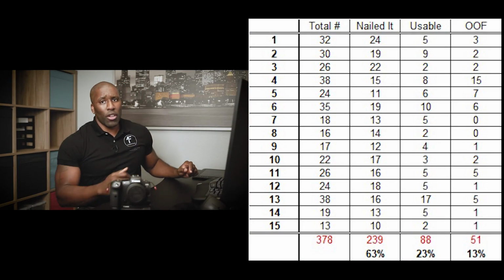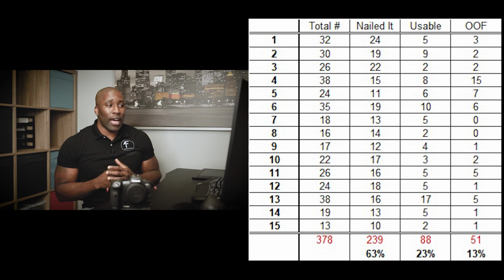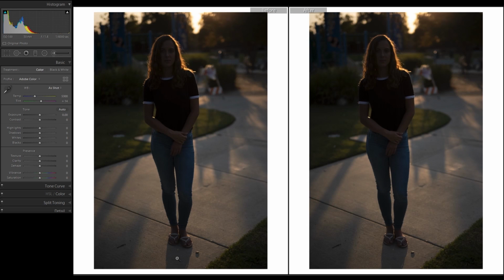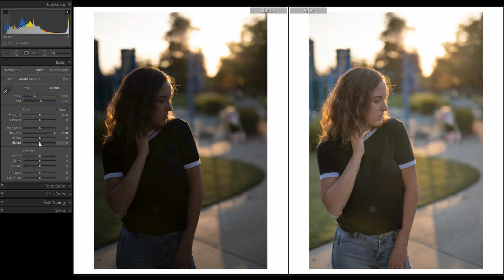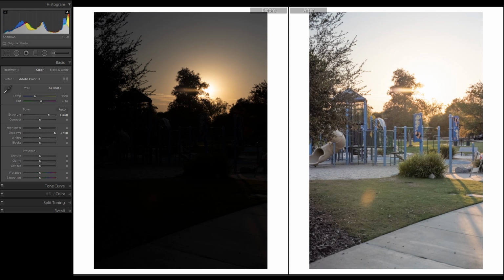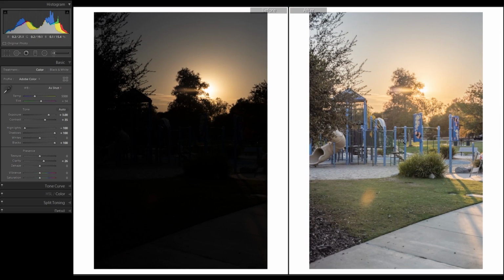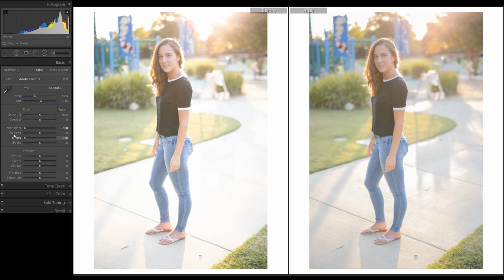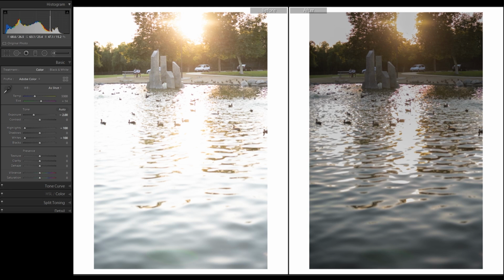Canon R5 Follow-Up Review | My Experience With The R5 Over The Past Two Months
I've had the Canon R5 for almost two months - many shoots and thousands of images later, I wanted to check in on my experience as a portrait photographer using the Canon R5. This follow-up review is based on MY usage, it's not meant to speak on how the camera would fit everyone's style/method of shooting.

*Initial Review Video*
Canon R5 Compared To The EOS R | Looking At The R5 From A Photographer's Perspective

00:00 - Intro
00:17 - Briefing
01:27 - R5 Exposure Difference
02:21 - Lack of Lightroom Camera Profiles
05:00 - Body/Ergonomics
07:55 - EVF
09:33 - Shutter Lag/EVF Delay
10:47 - Storage Media/Buffer Performance
12:56 - Battery Life
14:53 - AF Performance
19:19 - Image Quality
21:30 - Dynamic Range
29:17 - ISO Performance
29:50 - IBIS
31:39 - Overheating
34:39 - Final Thoughts